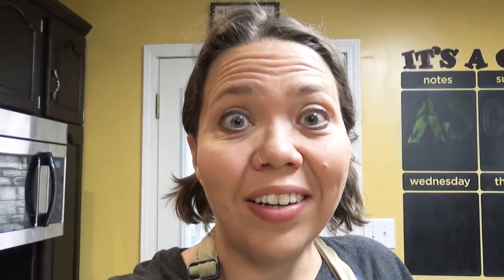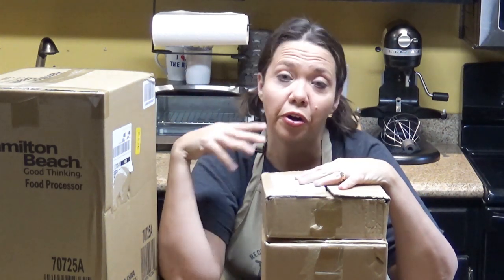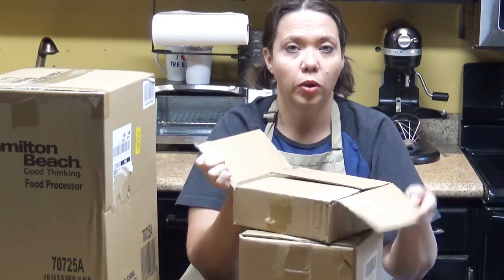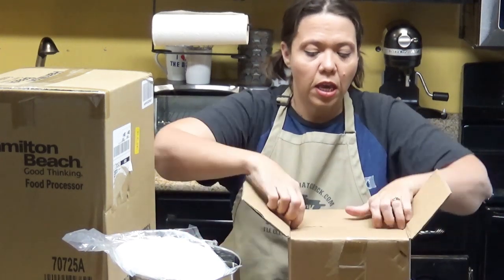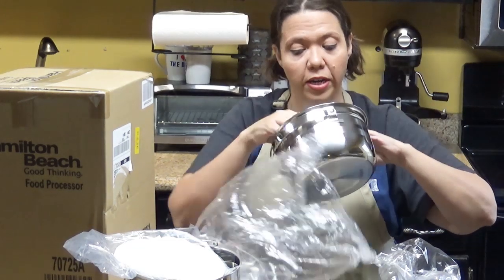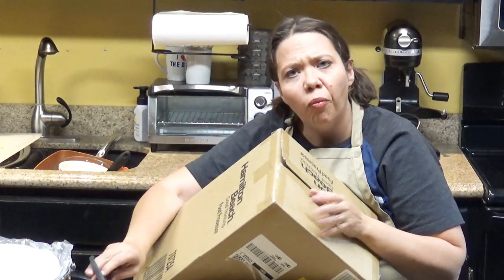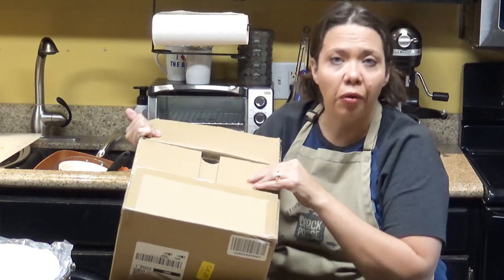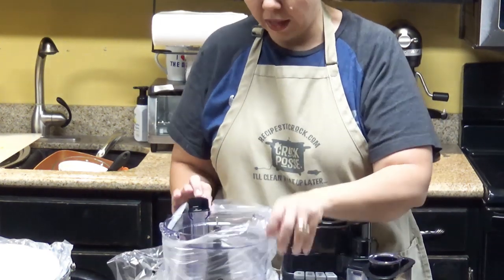Foodi Accessories Unboxing (and More)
Unbox some kitchen goodies with me. We got several accessories for our Foodi, Air Fryers and Instant Pot in the mail while on break. Which item are you most interested in?

Amazon Music: